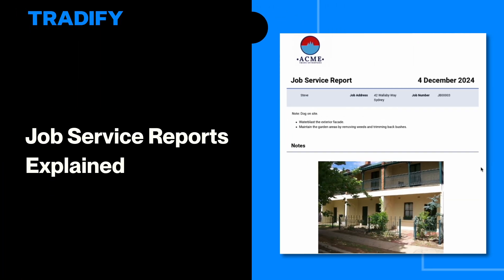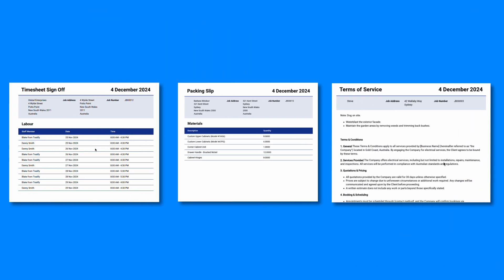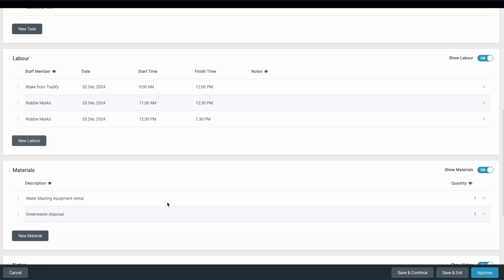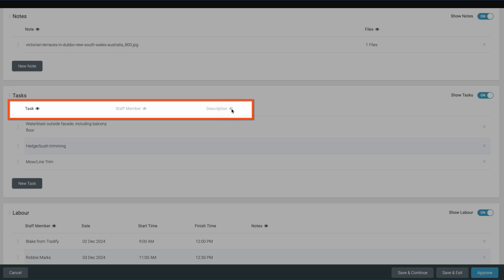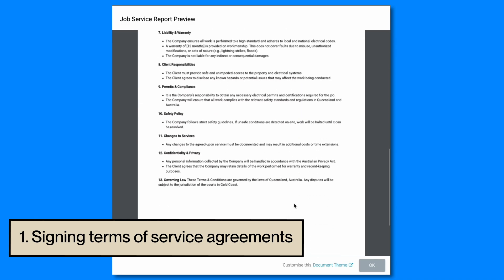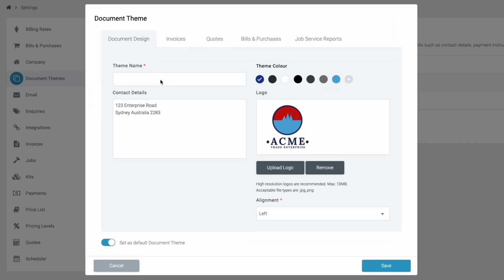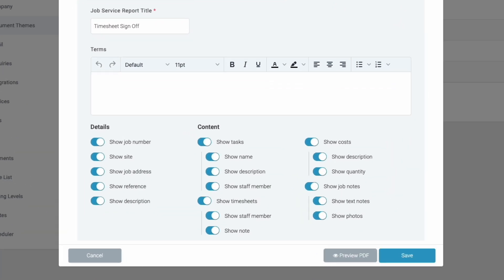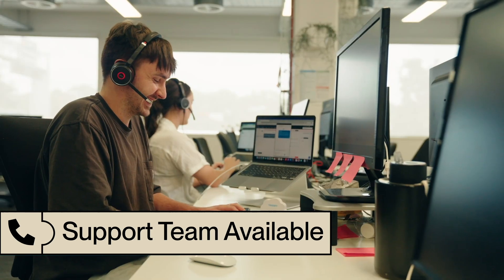How to Create a Job Service Report in Tradify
Give your customers a clear, professional job summary with Tradify's Job Service Reports! 📋 ✅

Easily include photos, tasks, materials, labour, and more—all in one detailed report.

Get completed jobs signed off faster so you can invoice with ease.

PHONE
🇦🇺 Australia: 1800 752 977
🇬🇧United Kingdom: 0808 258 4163
🇺🇸 USA: 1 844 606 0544
🇳🇿 New Zealand: 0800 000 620
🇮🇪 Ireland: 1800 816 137